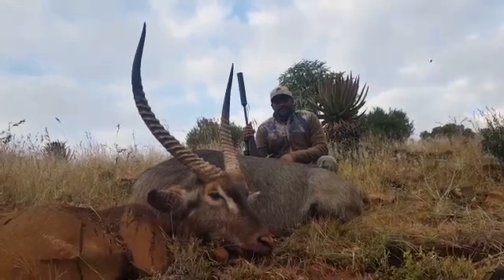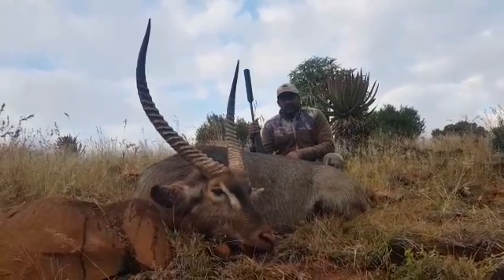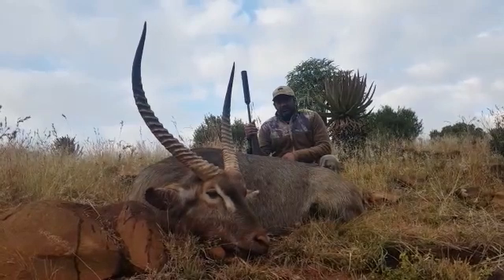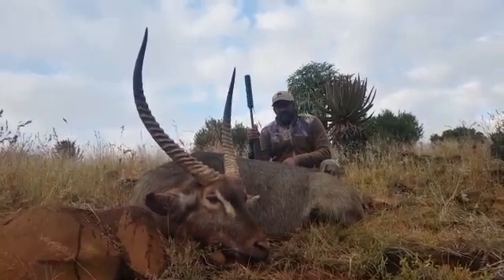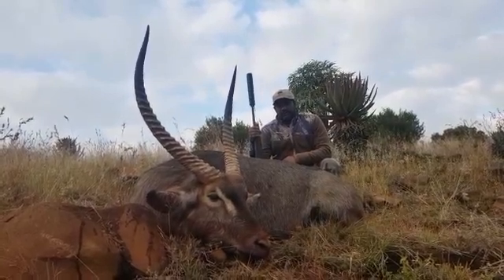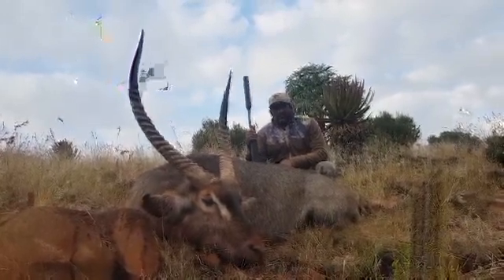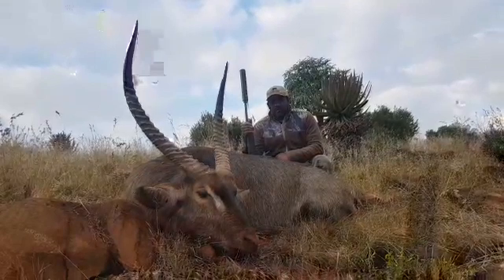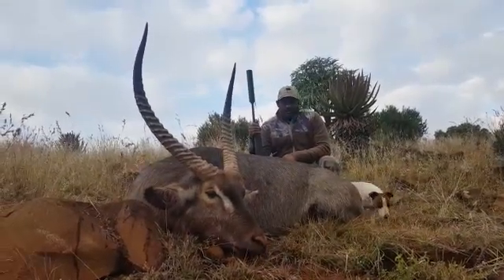Waterbuck Hunt in South Africa, KZN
Waterbuck Hunting with a 30-06 rifle